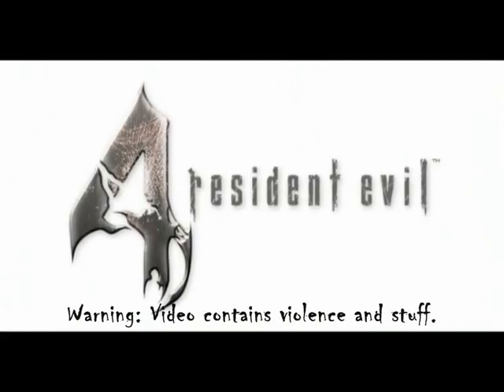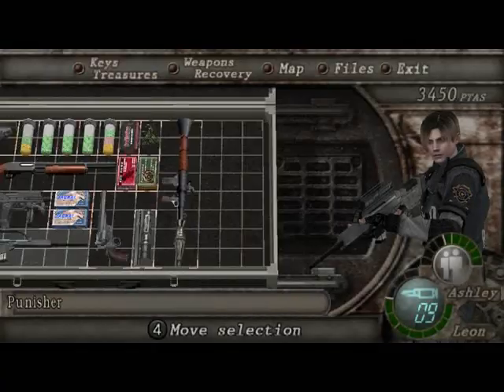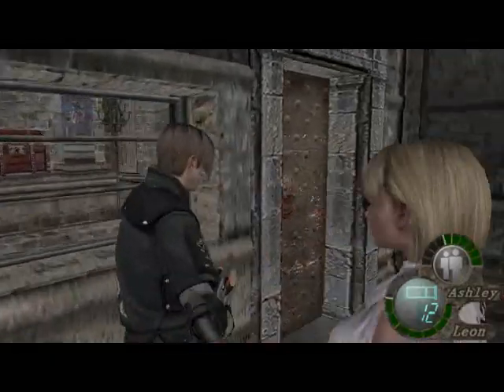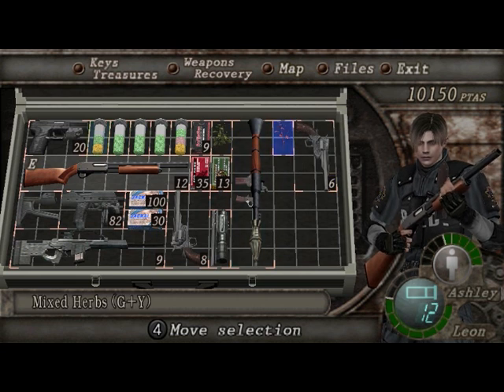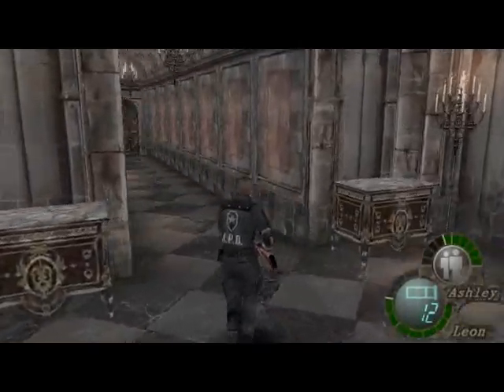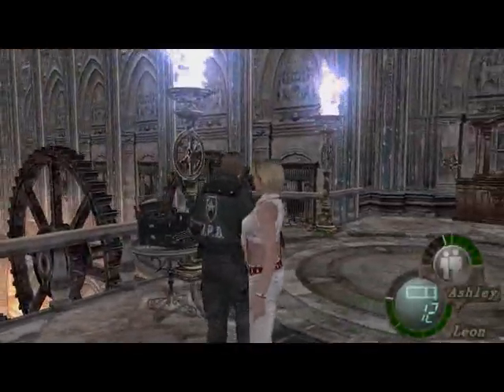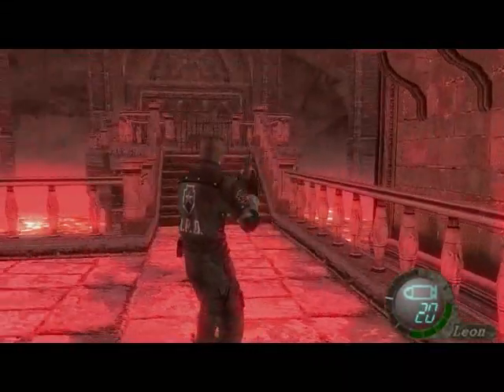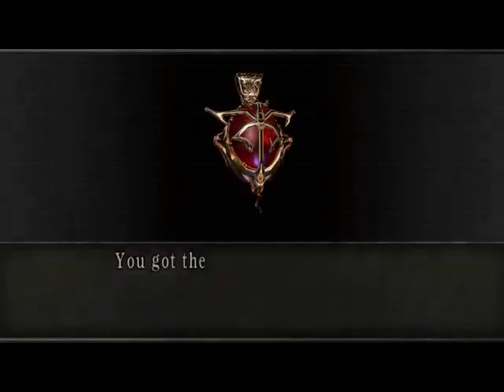Let's Play Resident Evil 4 - Part 33: The Butterfly and the Dragon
How to get the free .44 Magnum (The Broken Butterfly) and then some battles with clay dragons.